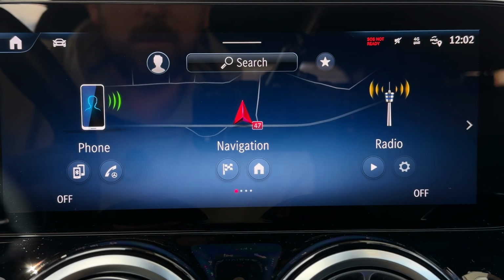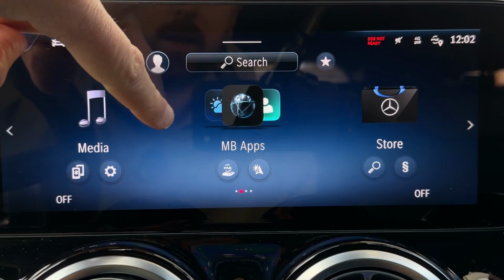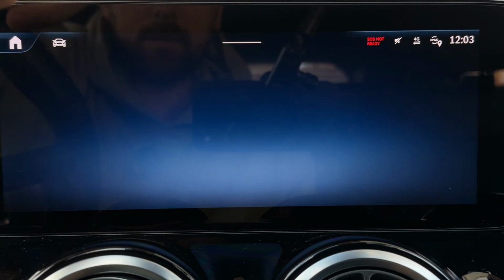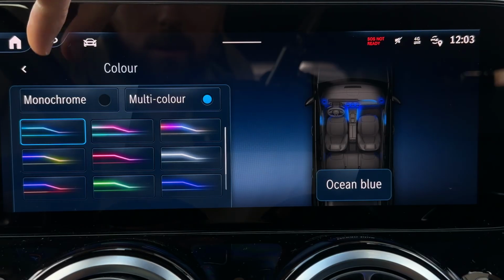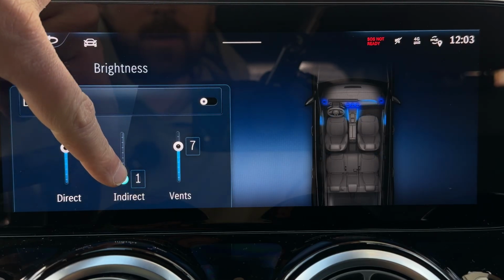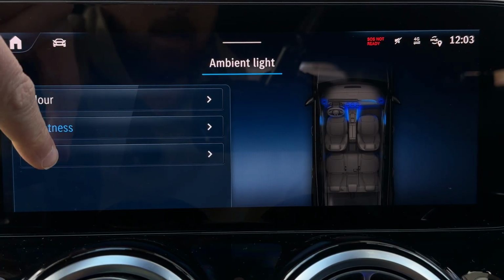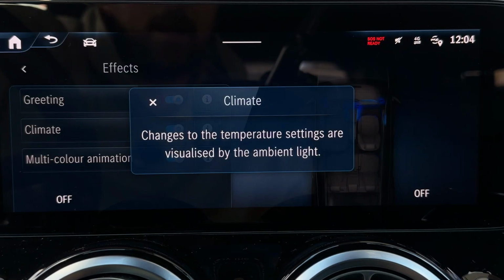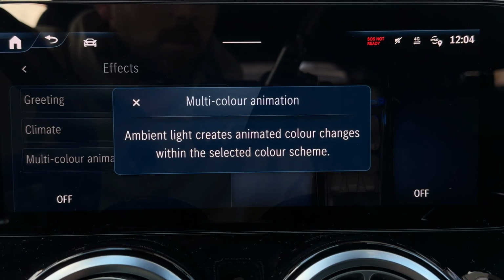How to Customize Ambient Lighting in Mercedes GLB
Learn how to customize the ambient lighting on your MERCEDES-BENZ GLB. This video shows step-by-step how to open the settings from the home screen, navigate to Lights → Ambient light, change colors (monochrome or multicolor), adjust brightness, link or unlink lighting zones, and enable effects like Greeting, Climate visualization and Multicolor animation. Ideal for GLB owners who want to personalize interior mood lighting and make the cabin feel more premium and useful.

How to customize ambient lighting on MERCEDES-BENZ GLB?
How to change ambient light color and brightness in MERCEDES-BENZ GLB?
Where are the ambient lighting effects in MERCEDES-BENZ GLB settings?

0:00 Intro – manage ambient lights on the GLB
0:06 Open the home screen and swipe to Settings
0:16 Select Lights → Ambient light
0:28 Change color: monochrome or multicolor (choose ocean blue)
0:46 Adjust brightness and link/unlink lighting zones
0:57 Enable effects: Greeting, Climate visualization, Multicolor animation
1:28 Outro – subscribe and links